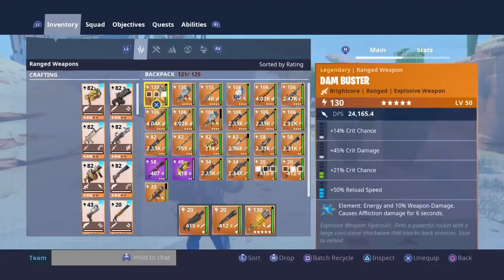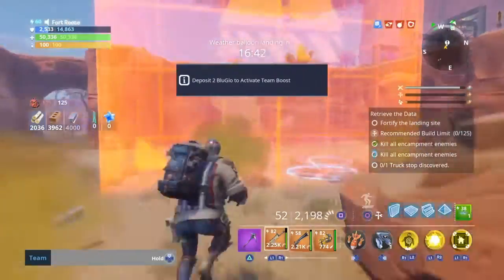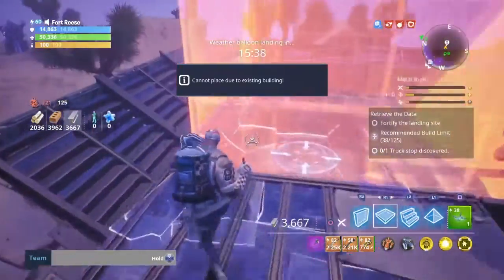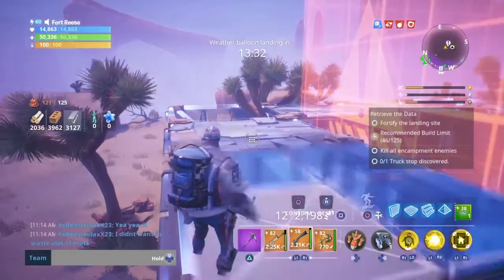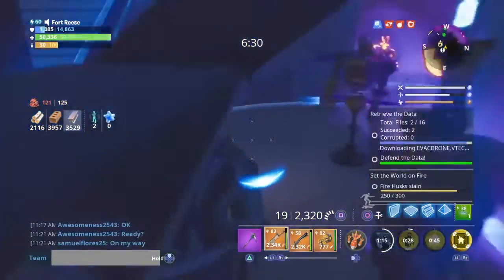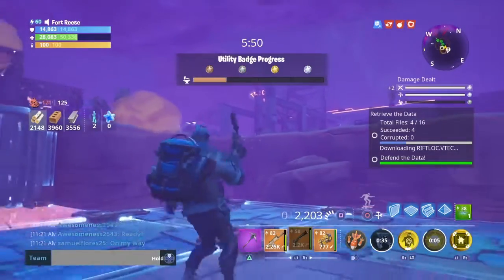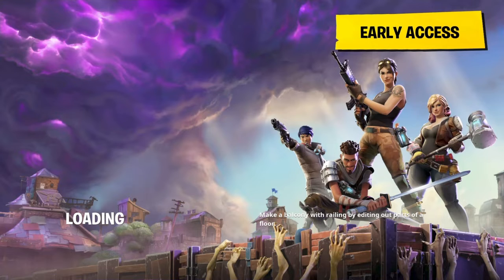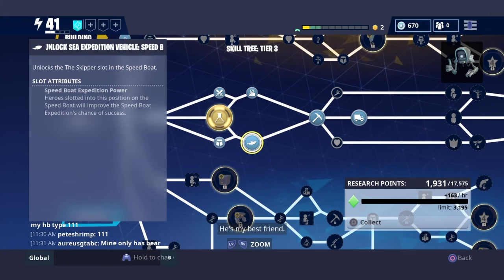HOW TO BUILD: Retrieve the Data in Fortnite Save The World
Just a tutorial on how to build retrieve the data